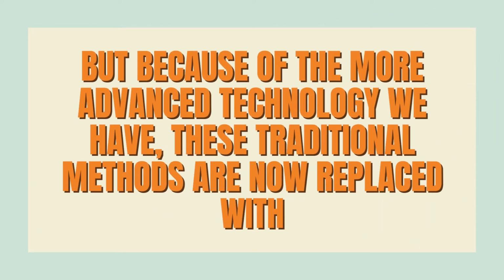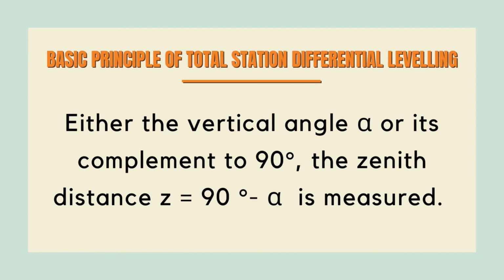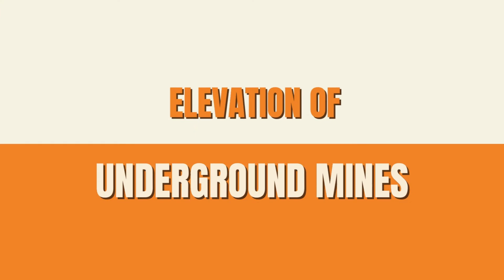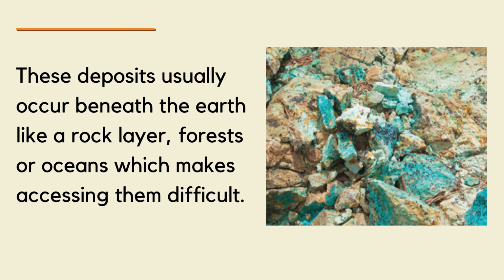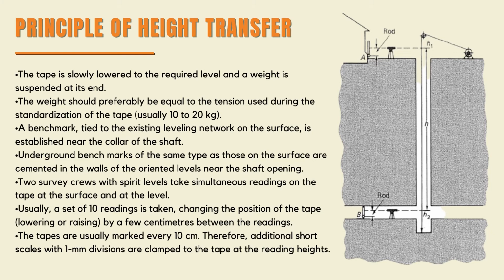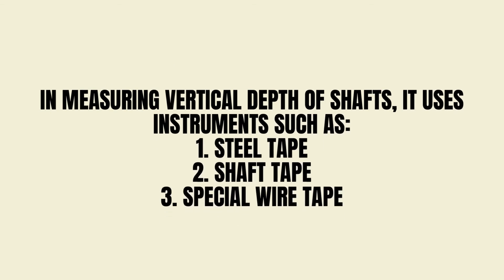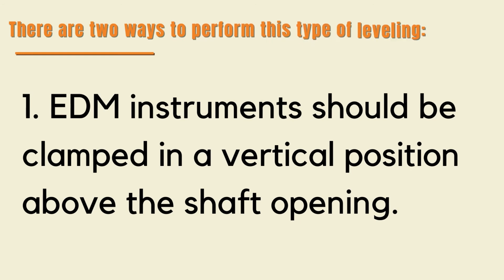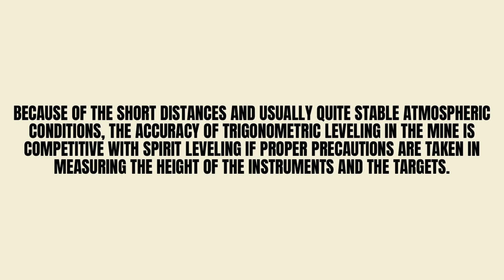Total Station Differential Leveling